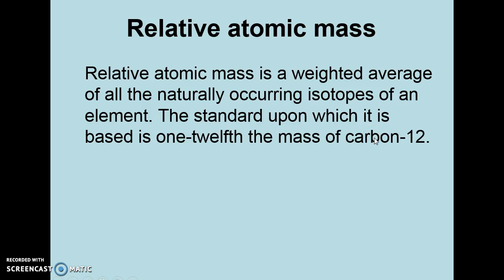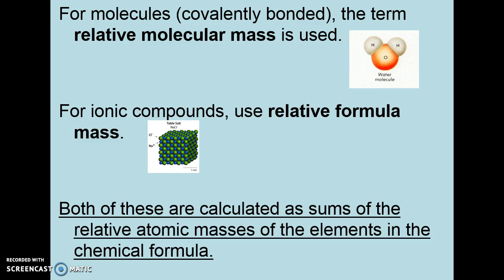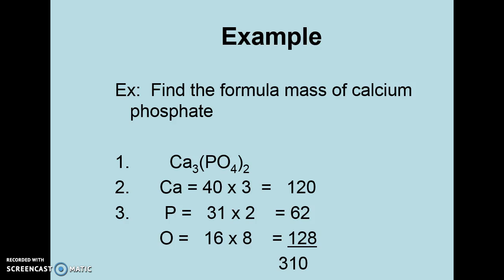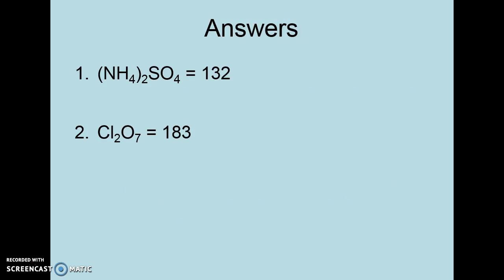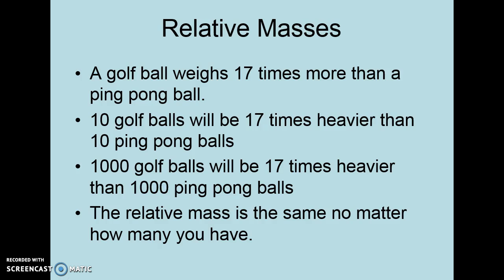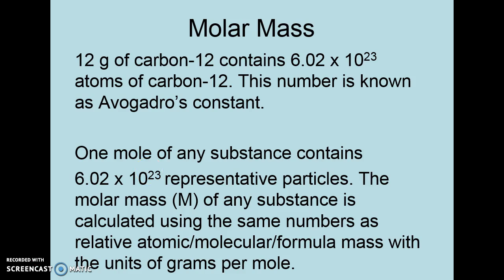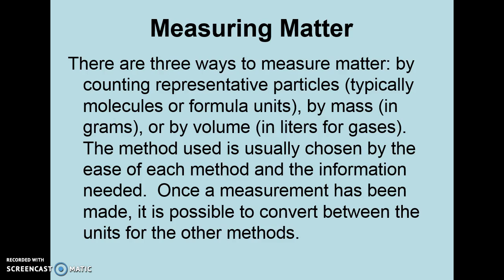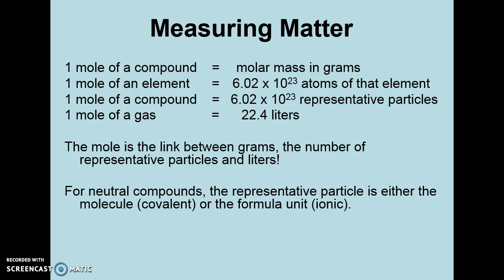Intro to mole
PreAP Chemistry
LC Anderson High School Austin, TX
Learning Objective: Define and use the concept of a mole.